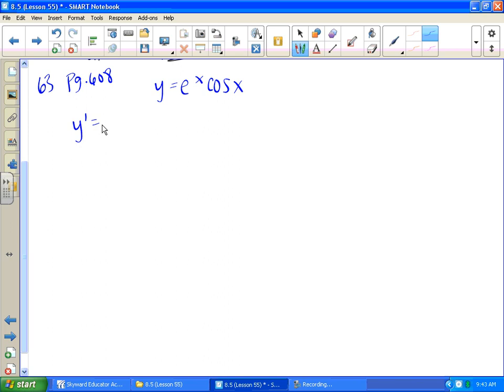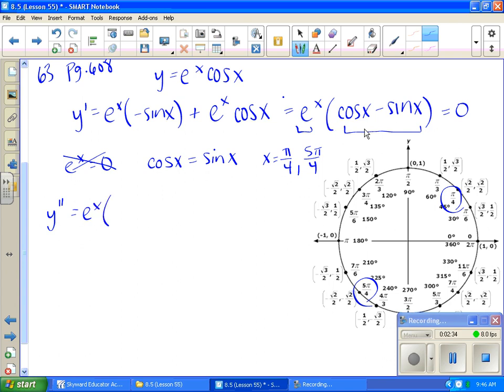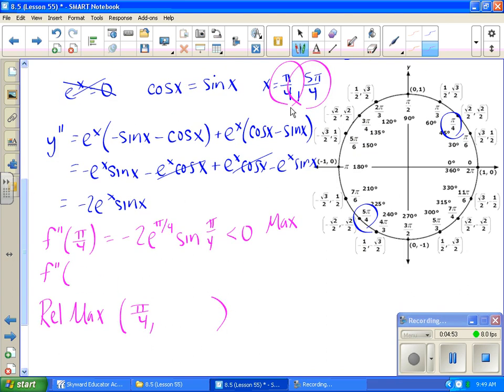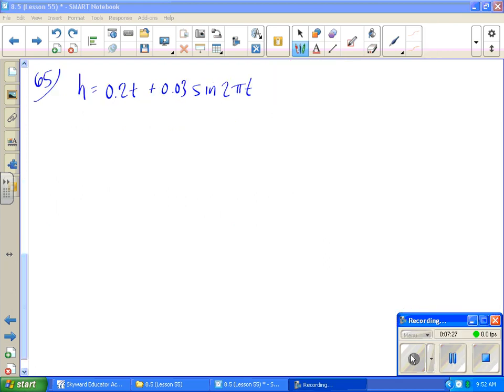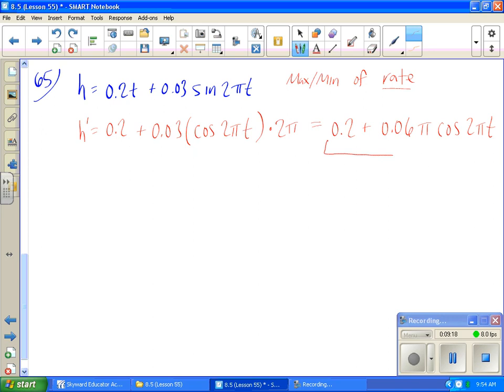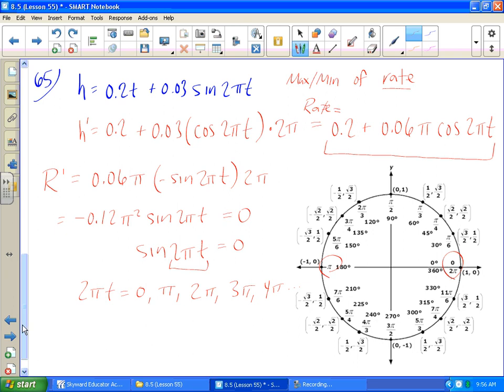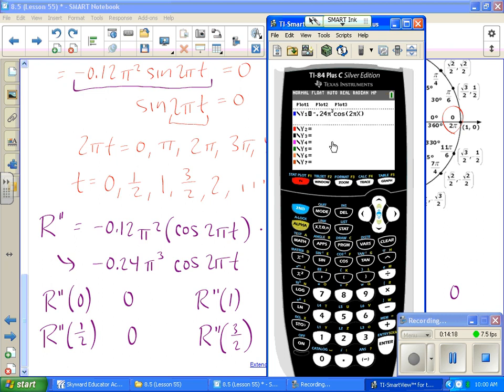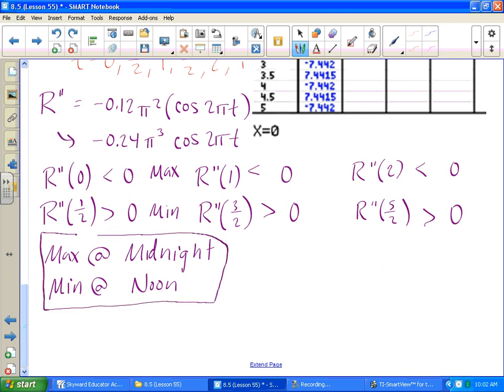8 4 HW questions #63, 65